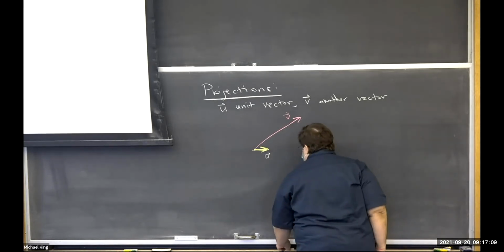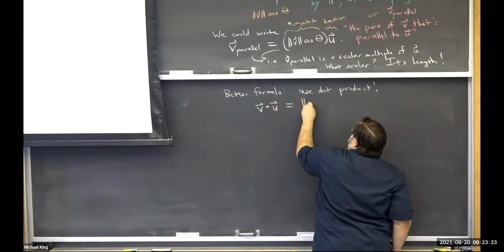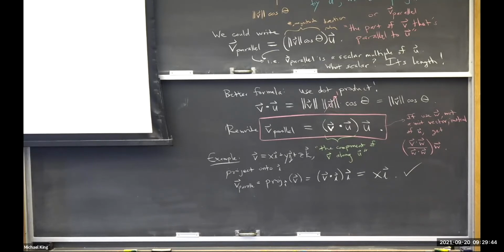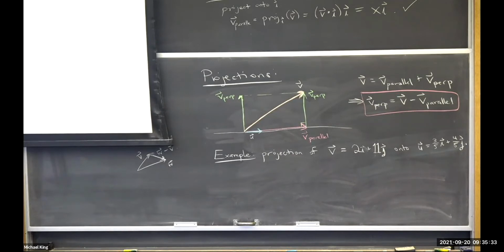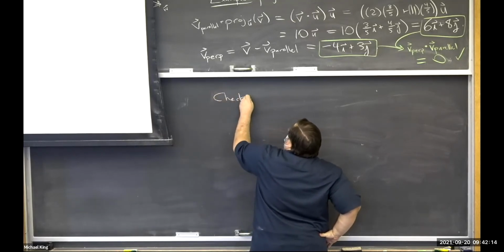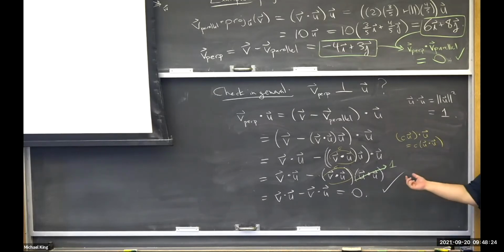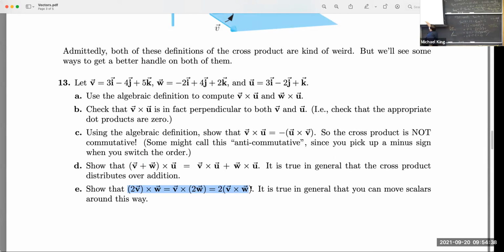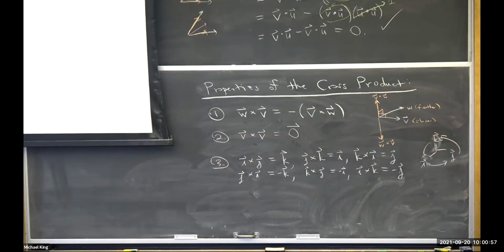Multivariable class, September 20, 2021